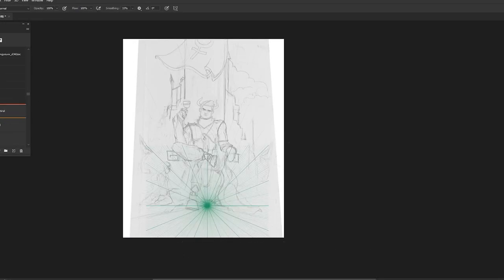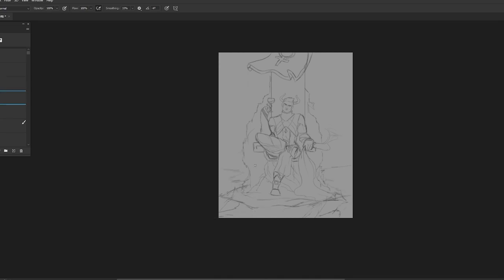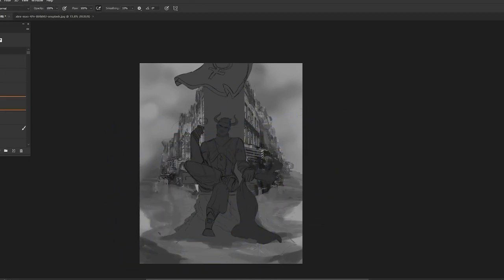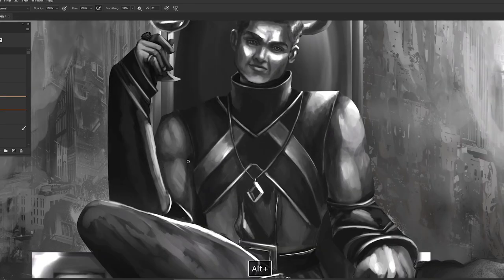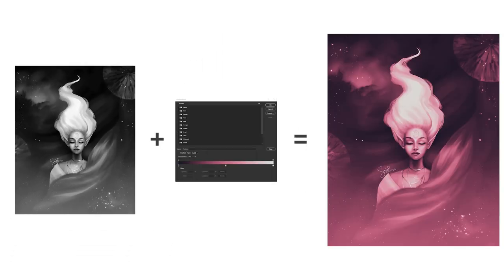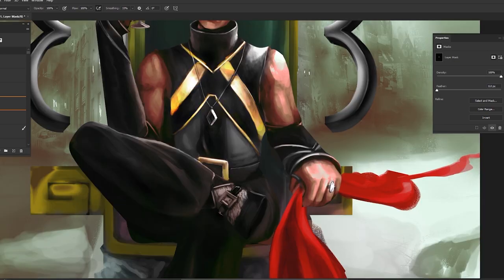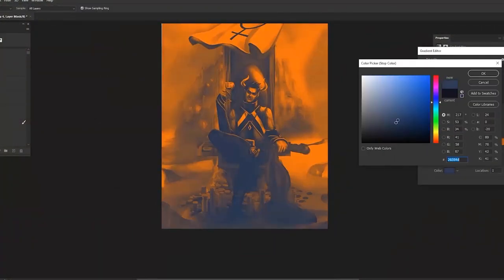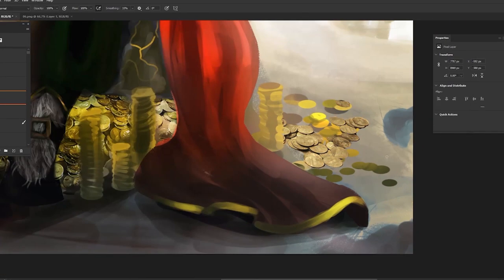😇 PAINTING LIKE PETER MOHRBACHER | Step-by-step Photoshop Process 🎨 (Technique Try-out) 🌟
Welcome to our very first Technique Try-out! Today, instead of looking at the style and end product, we’re gonna look at the process and painting technique of some of our favourite artists.
Today, we’re looking at my all-time favourite artist, Peter Mohrbacher, the creator of popular fantasy art series, Angelarium. Contrary to what we do with Style Studies, however, today we’ll study his techniques of painting, as opposed to his actual art. There was much to learn from this process, so make sure you watch this one!
TIMESTAMPS:
Intro: 00:00
Part 1: 01:25
Part 2:  05:50
Part 3:  09:05
Part 4: 12:32
Outro:  14:55

Srish x